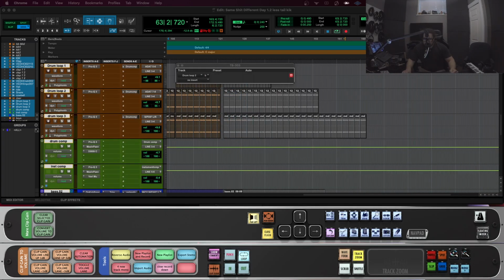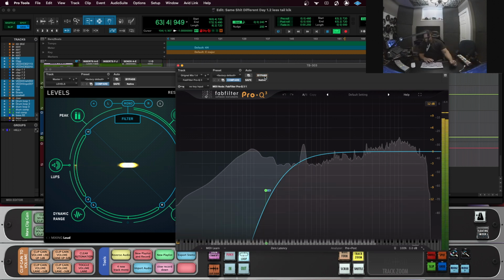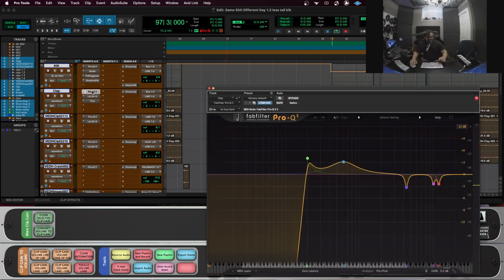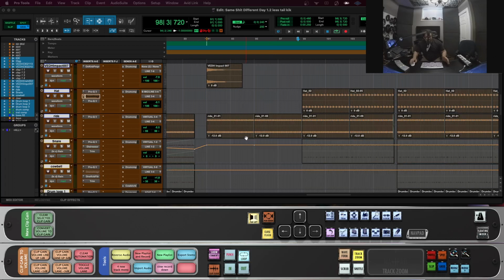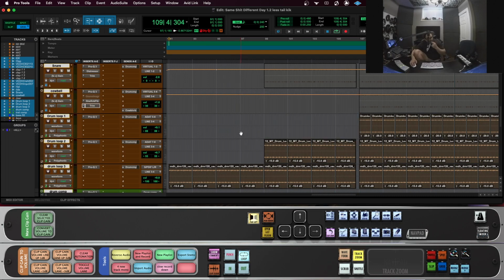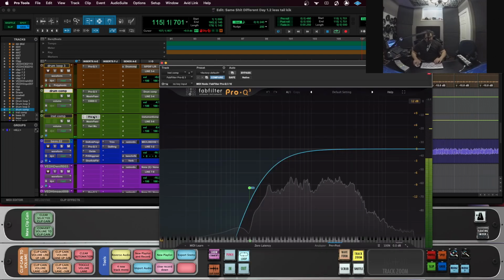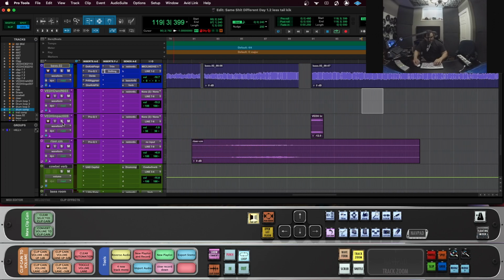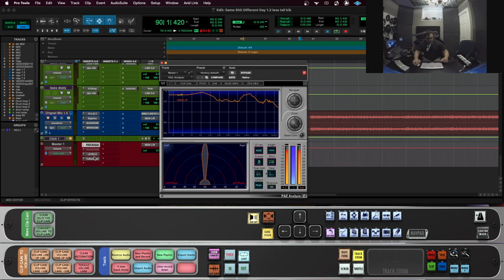The Making Of Same Ish Different Day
please show your support and get yourself a copy